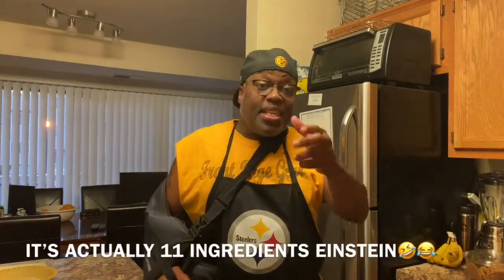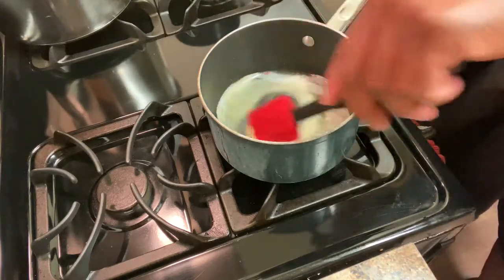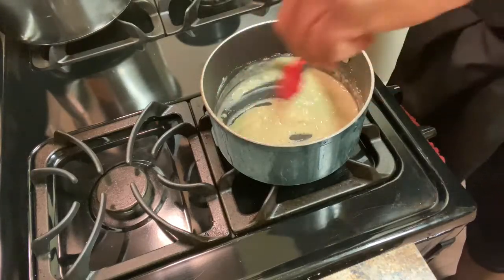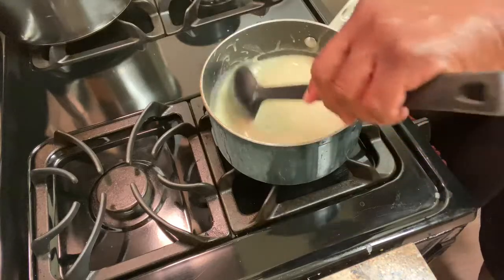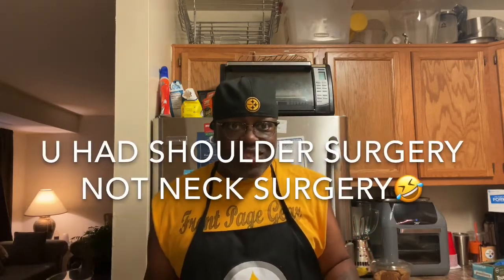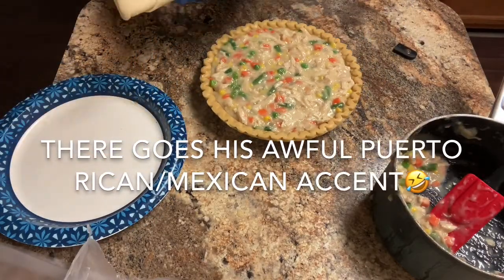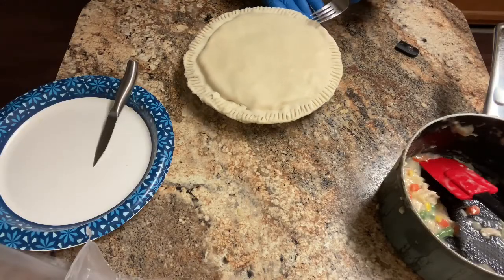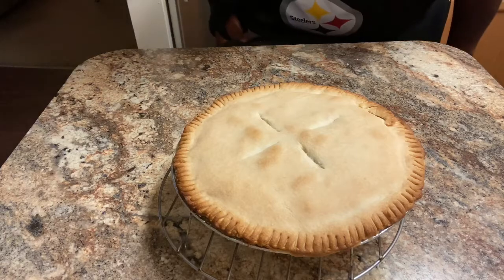Chef Marvsconi homemade chicken pot pie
Cooking tutorial